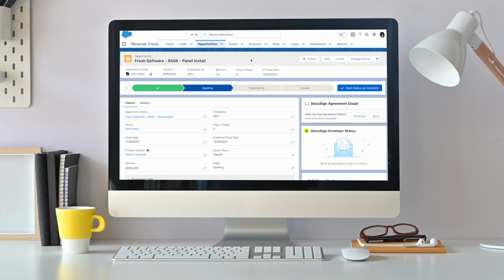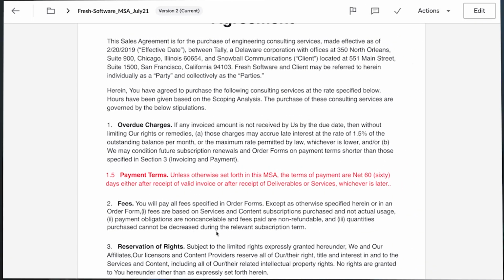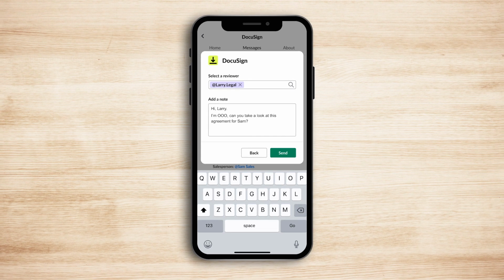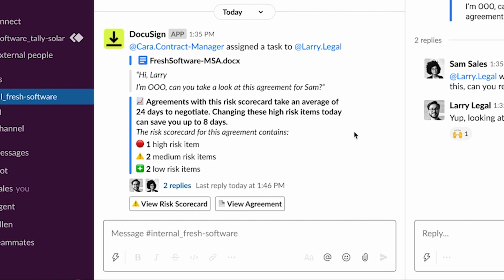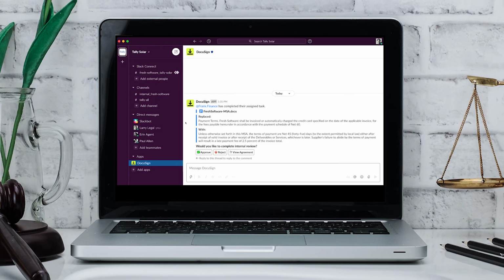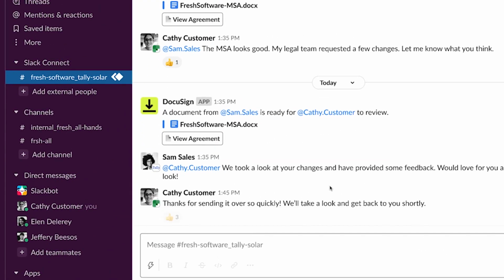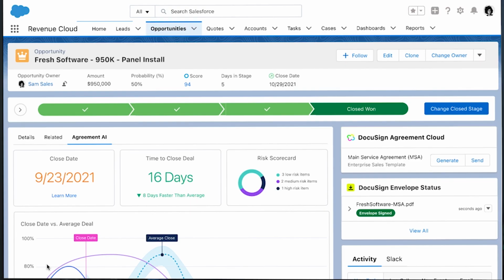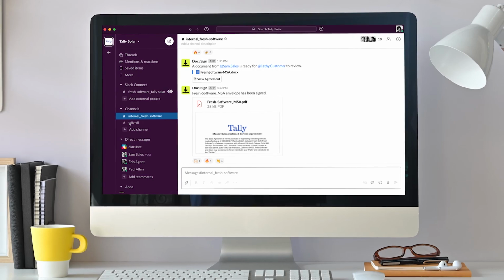DocuSign CLM for Slack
In today’s hybrid work environment, it’s critical to be able to do business as quickly and as efficiently as possible, streamlining where possible and minimizing the number of apps and tools that stakeholders need to navigate to get deals done.

That’s where the newly launched DocuSign CLM for Slack app can help. With the CLM for Slack integration, you can navigate the full agreement processes – like redlining, reviews and approvals –  with DocuSign’s leading CLM solution all from within Slack, and with colleagues and customers alike.

The CLM integration allows Slack users to:
- Receive task assignments
- Take action on assignments
- Add feedback and resolve comments
- Review drafts
- Sign agreements